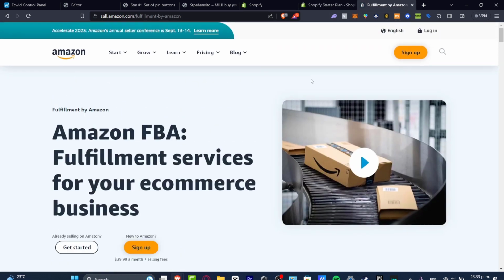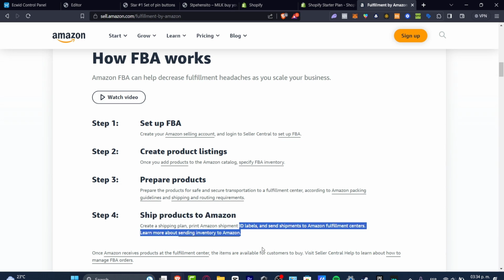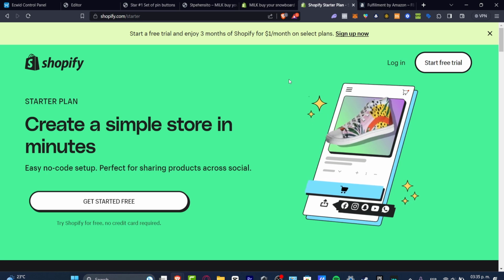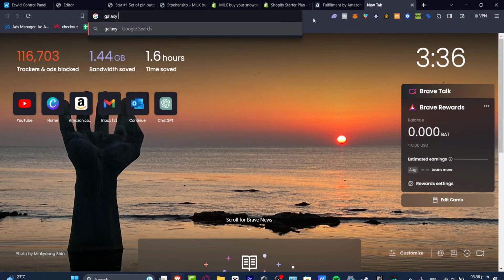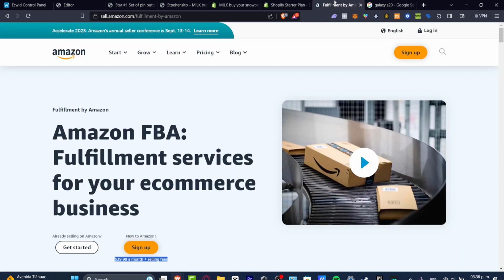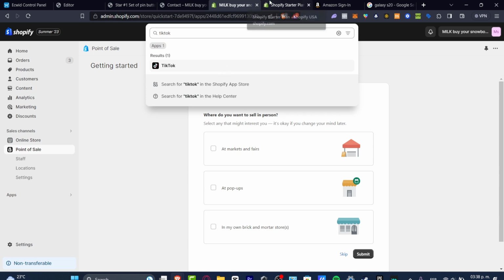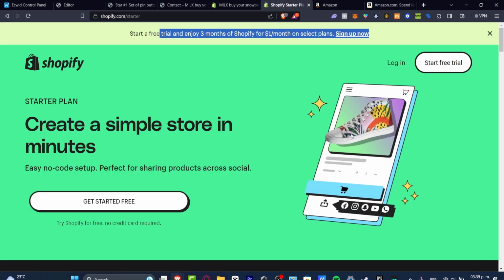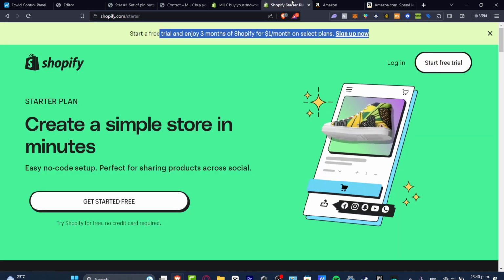Shopify Vs Amazon FBA (2025) Which One Is Better?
When it comes to choosing between Shopify and Amazon FBA in 2023, businesses must weigh their options carefully. While both platforms offer unique benefits, they cater to different types of businesses. Shopify is an excellent choice for businesses that prioritize customization, branding, and customer experience. With Shopify, businesses have complete control over their online store's design and functionality, and they can integrate with various third-party apps to enhance their customers' shopping experience.

On the other hand, Amazon FBA is ideal for businesses that require a broader audience reach, fast delivery, and scalability. With Amazon FBA, businesses can leverage the company's vast customer base, logistics network, and fulfillment services to streamline their operations and grow their business. Ultimately, businesses must assess their specific needs and goals to determine which platform is better suited for their business strategy.